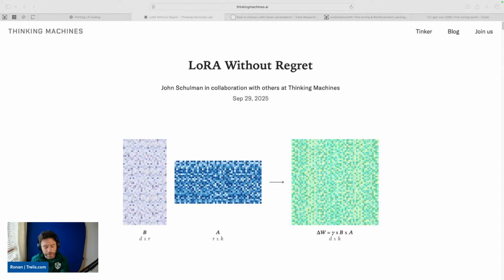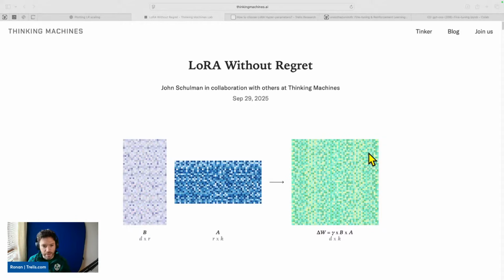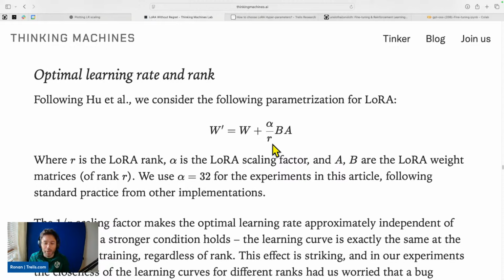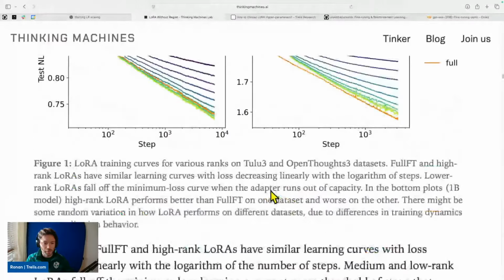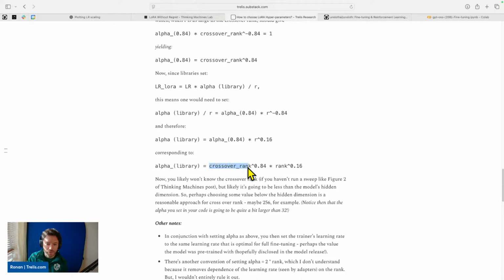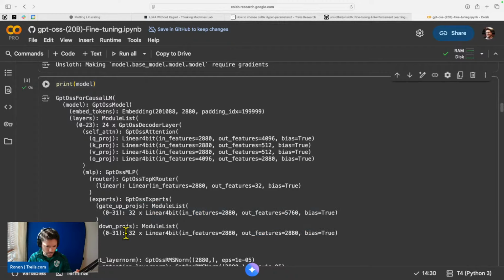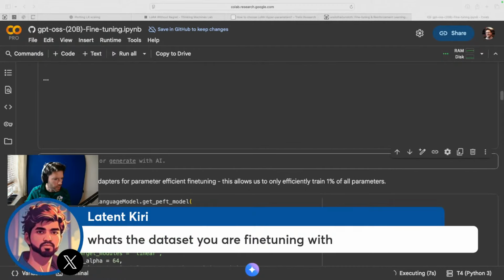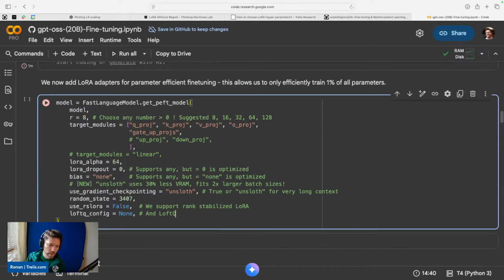All about LoRA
More resources and tutorials on this channel and Trelis.com